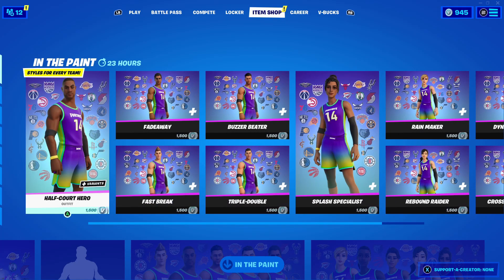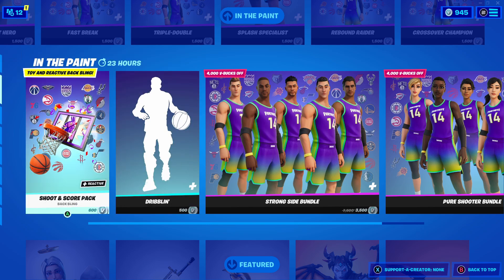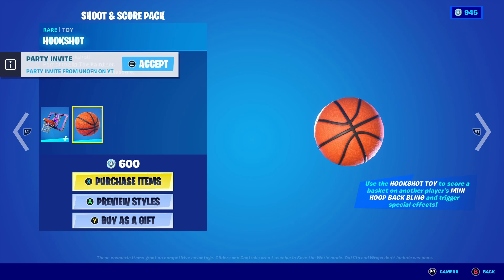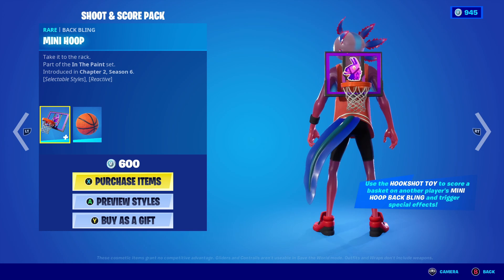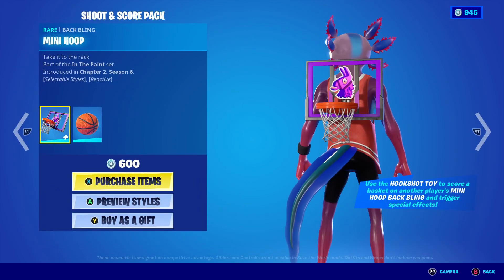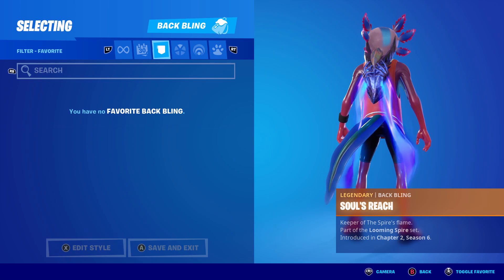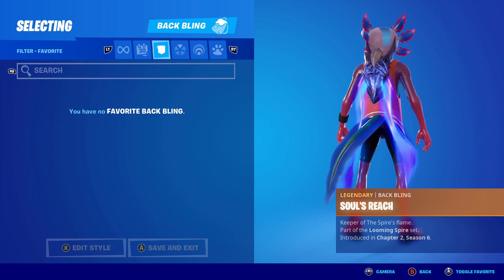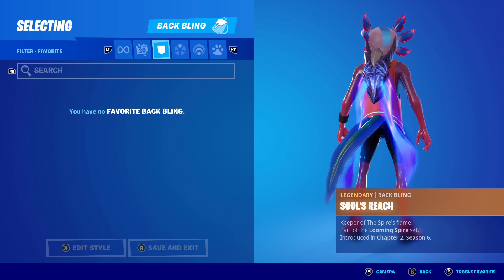*NEW* HOOKSHOT TOY REVIEW!! Comparing the New Hookshot Toy to the Basketball Toy! ft. UnoFN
In this video I check out the new Basketball toy (The Hookshot). They made a basketball toy back in Chapter 1 Season 5, but this one is a new shot to allow more variety in basketball. We compare the new Hookshot with the old Basketball as well as check out the Backbling!

All Music used in this video is by Qumu! They are super awesome go check out their channel!